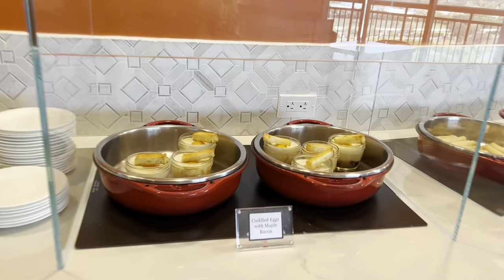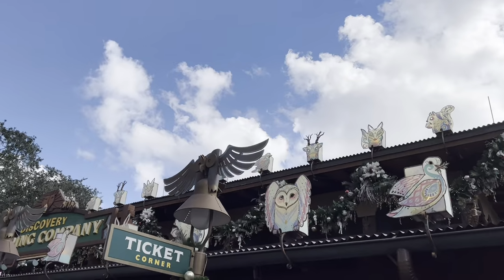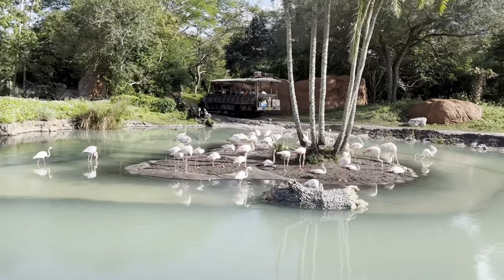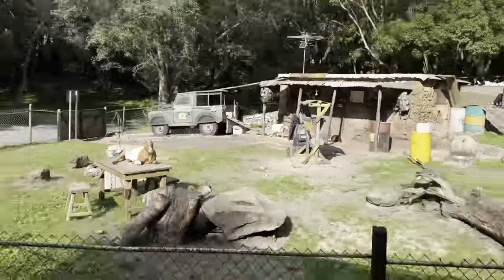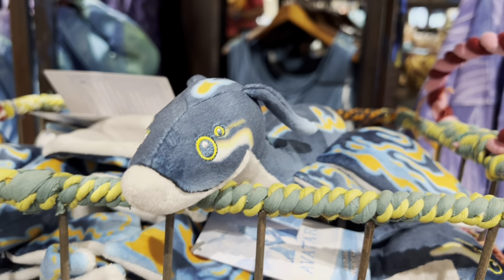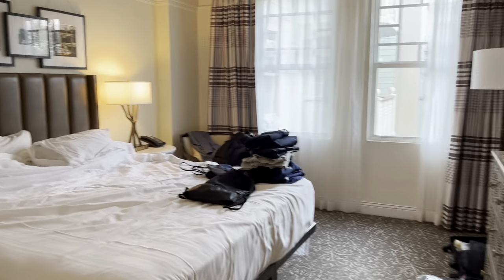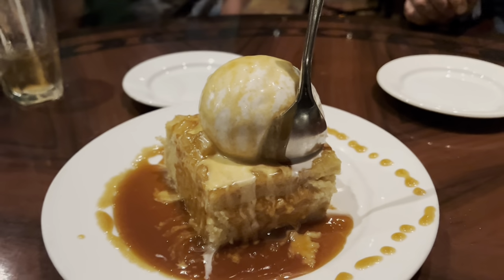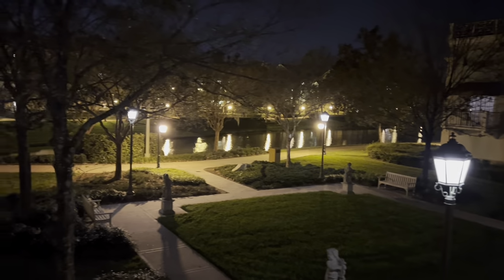Safaris & Ohana & Epcot, Oh My!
Join my family and I on a fun-filled day across the Walt Disney World Resort, from Disney's Contemporary Resort's Atrium Club to Disney's Animal Kingdom Park, Disney's Saratoga Springs Resort, Disney's Polynesian Village Resort, and EPCOT.

Our morning begins with breakfast at the Atrium Club at Disney's Contemporary Resort, the club level lounge for the hotel. I highlight the spread and showcase the theme park view before heading out.

Next, we visit Disney's Animal Kingdom Park where we begin our adventure meeting Mickey & Minnie in their safari gear. Next, we run into some feathered friends, including a pair of Disney ducks and Kevin from UP. We grab a quick bite and then head to Kilimanjaro Safaris, where we see hippos, crocodiles, painted dogs, zebras, giraffes, elephants, flamingos, cheetahs, lions, goats, and the star of the show, a baby white rhinoceros. Following the Safari, we head to Pandora: The World of Avatar for a ride on Flight of Passage and some shopping in Windtraders for The Way of Water merchandise. We end the visit by checking out the otters and the Merry Menagerie.

Following DAK, we head to our two bedroom villa at Disney's Saratoga Springs Resort. Be sure to check out my "Disney's Saratoga Springs Resort Two Bedroom Tour" video as well!

After getting settled into the new room, we head to Disney's Polynesian Resort for dinner at Ohana.

Lastly, we end the night at EPCOT with rides on Guardians of the Galaxy: Cosmic Rewind and Remy's Ratatouille Adventure.